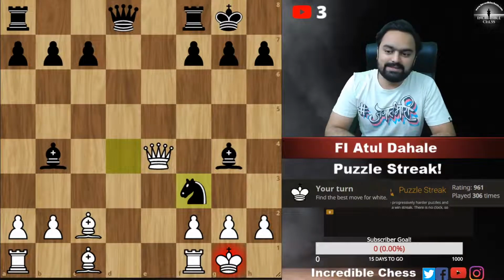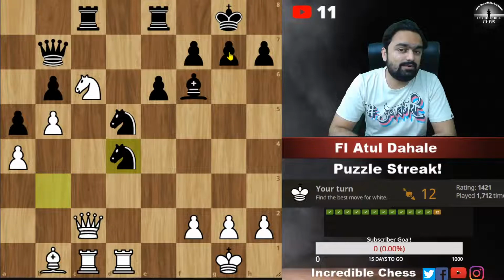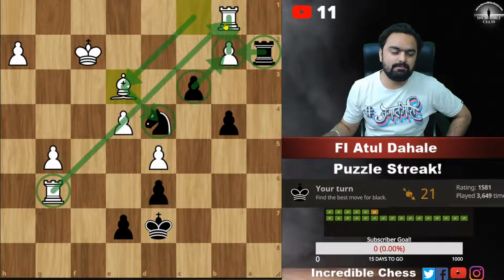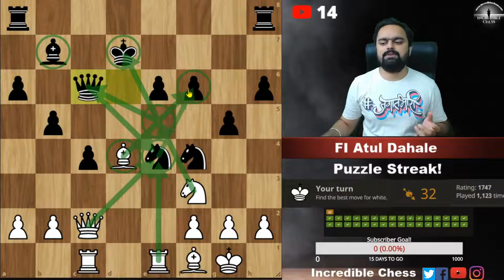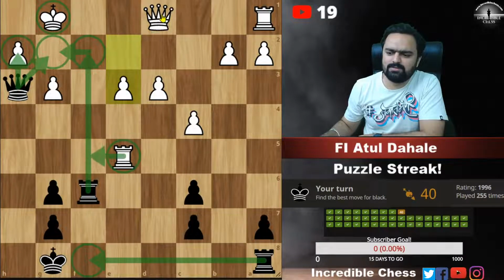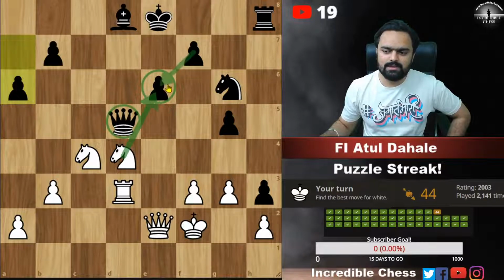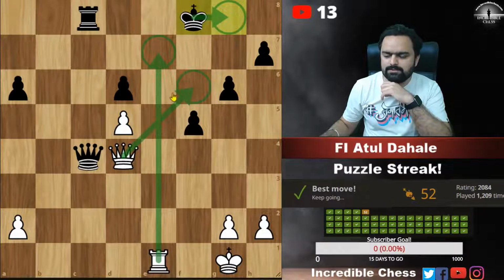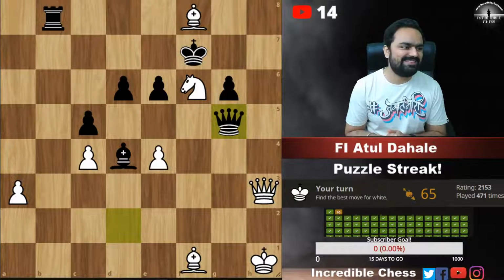How to improve Chess calculation : Puzzle Streak : 65 Puzzled Explained!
Everyone wants to improve their Chess Calculation, so in this live stream we will see how can we improve our chess calculation!
We will solve lots of Chess tactics and I will show you how to do it efficiently by using some simple techniques!

Join me in Livestream!

If you are looking for coaching then do visit!